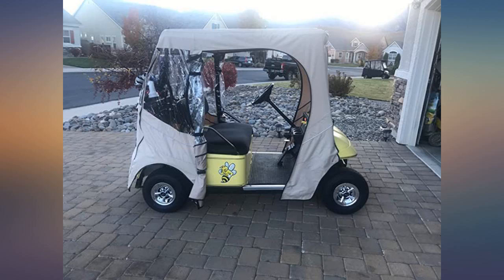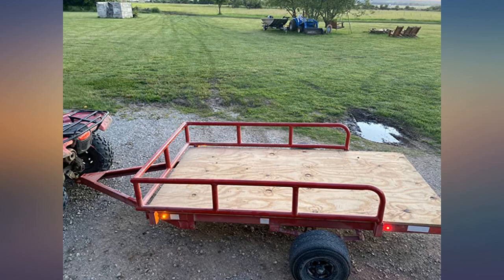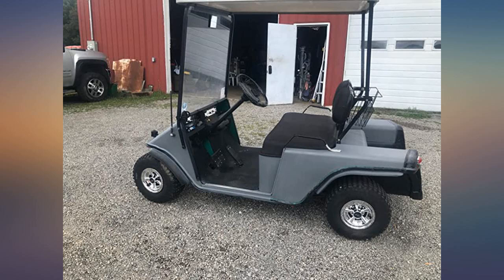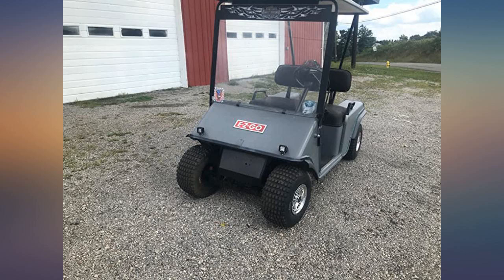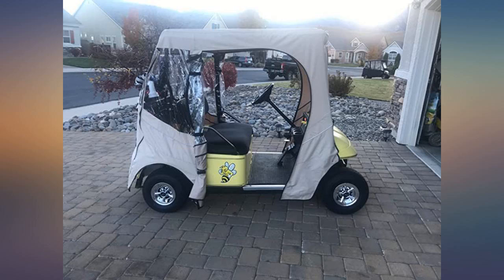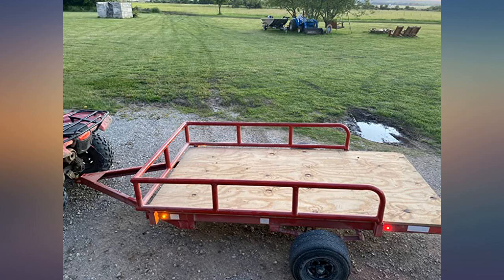10L0L Golf Cart Wheel Covers Hub Caps for EZGO, Club Car, Yamaha - 8 Inch Universal review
Main Features:
by entering your model number.. 10L0L 8 inch wheel covers fit for EZGO, Yamaha, and Club Car golf carts. Notes: does not fit EZGO RXV carts. Made from premium durable ABS material with imitation carbon fiber pattern, they can replace the old faded wheel caps, an exciting way to add a stylish look to your golf cart. For replacement with fast & easy snap-on installation, just snaps right in place without any tools. Bend the clips a bit before installing and you will not break a clip or crack a cover. This package contains a set of 4 golf cart wheel hubcaps. 1 Year warranty is guaranteed.